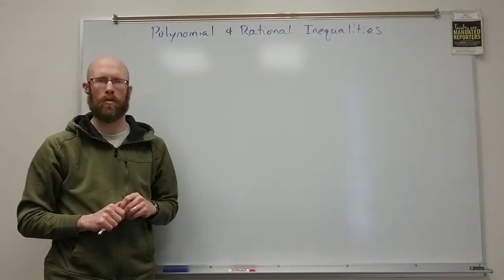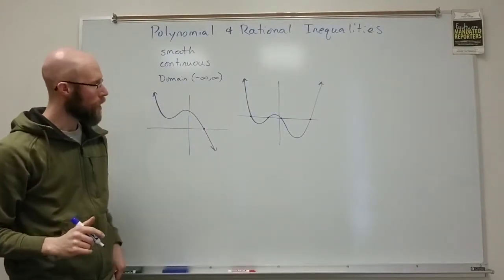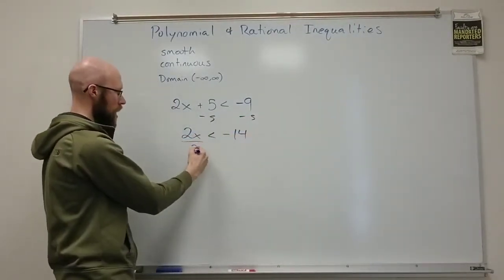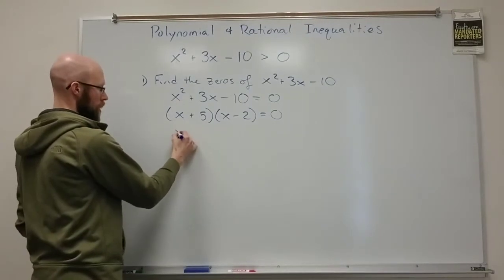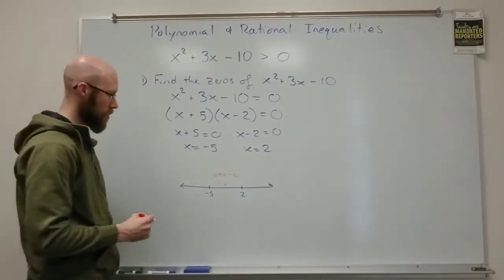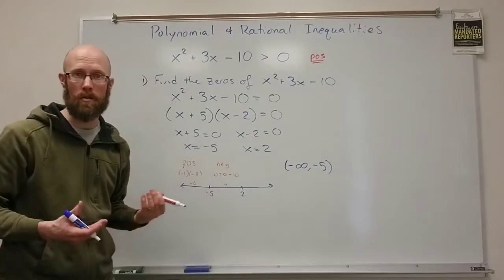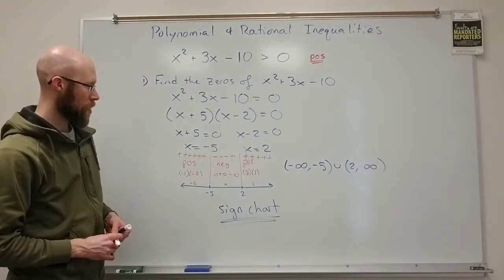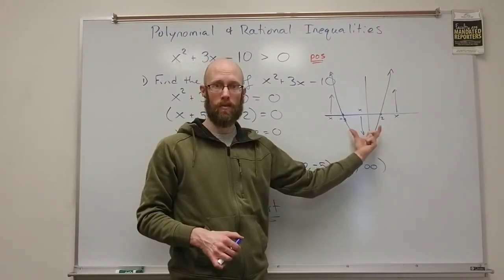Pre-Calc 4.6 Polynomial Inequalities Part 1